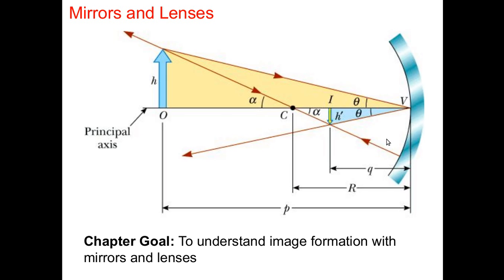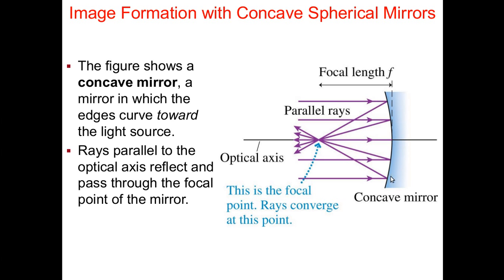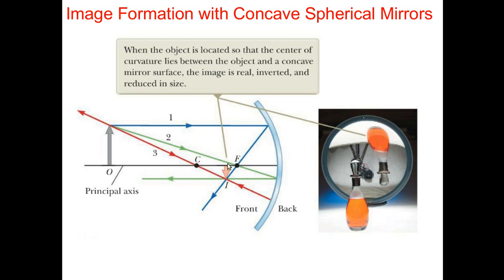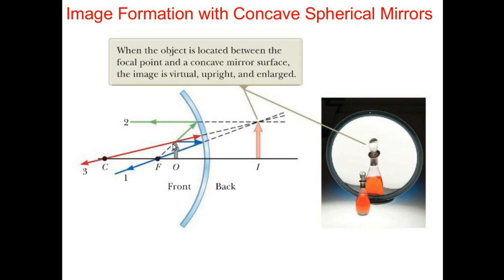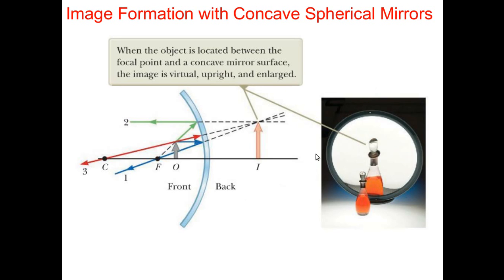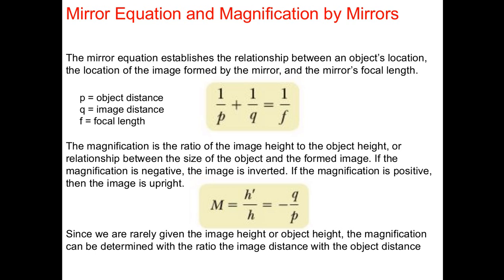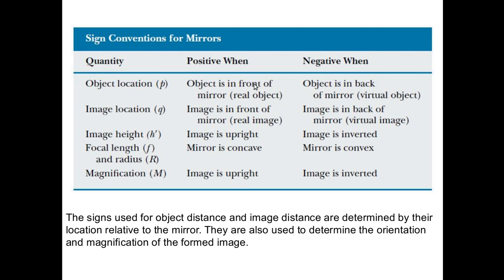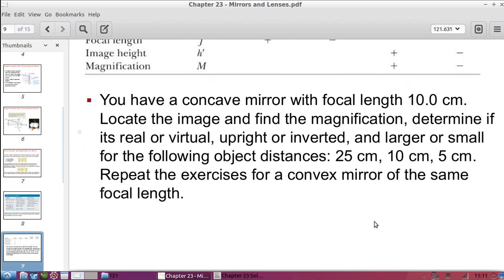Chapter 23 Video 1